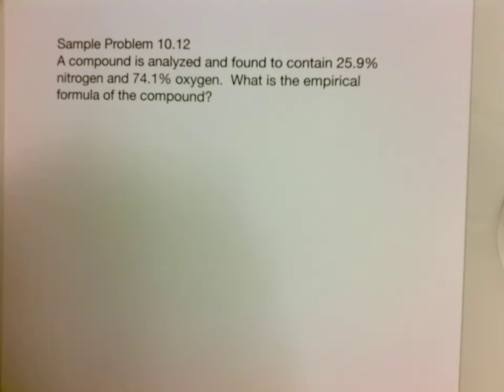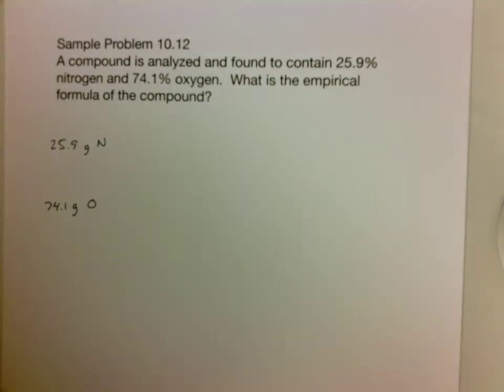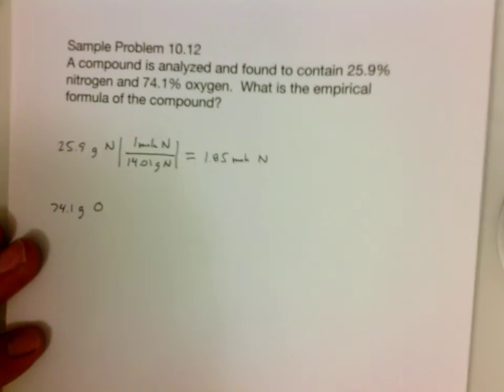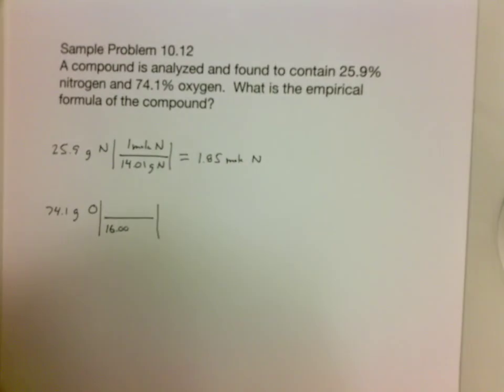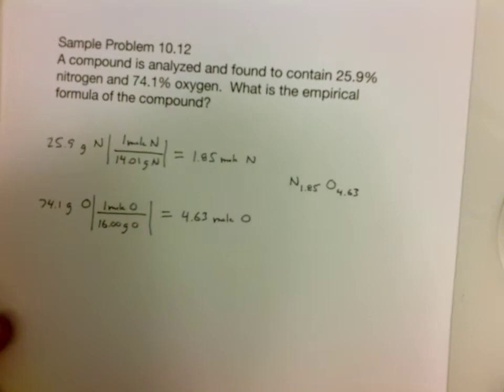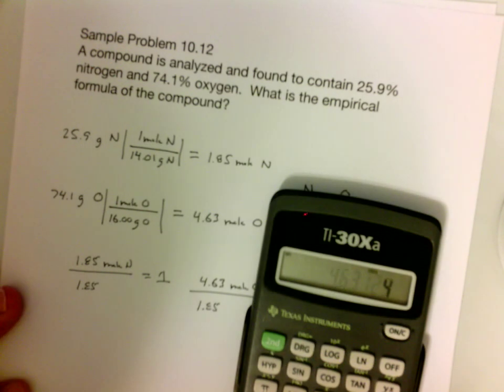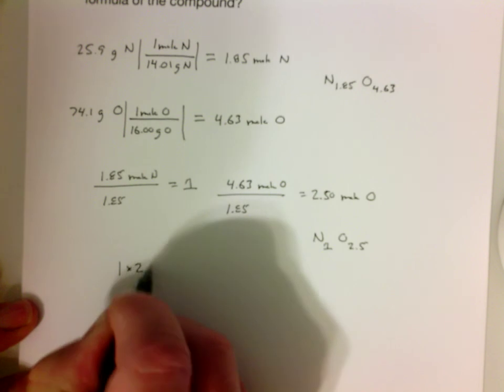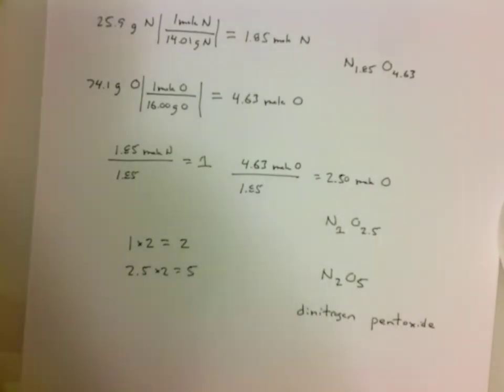Sample problem 10 12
Sample problem 10.12.  add to your spiral notebook.